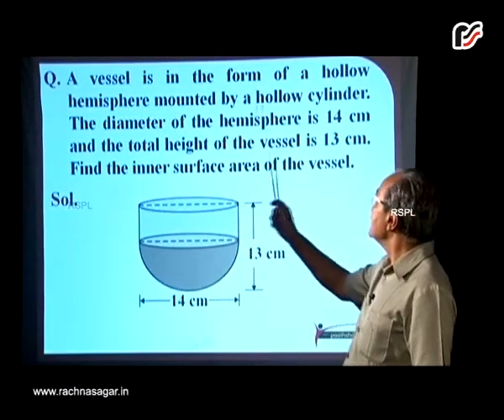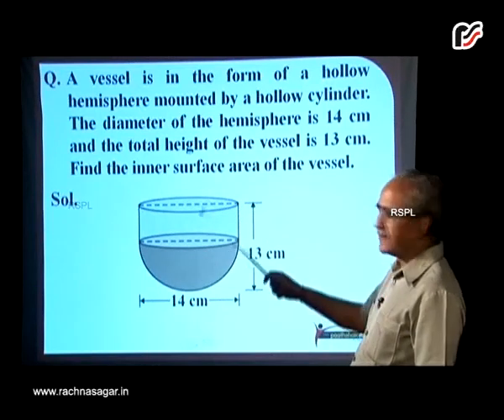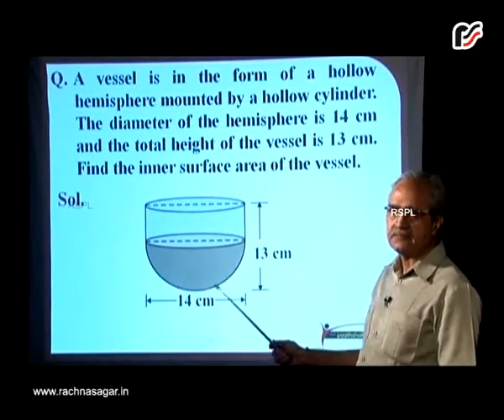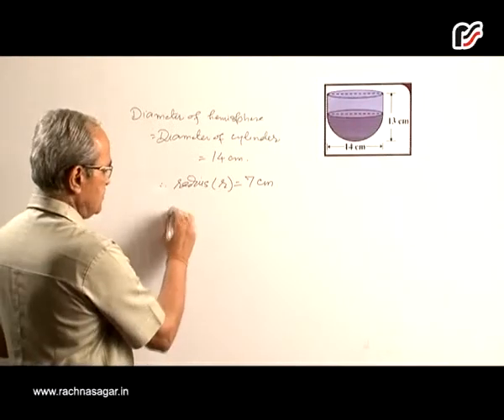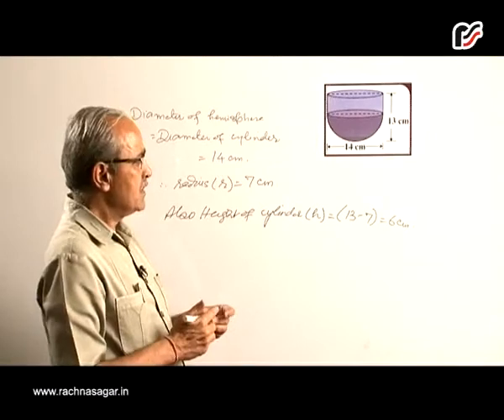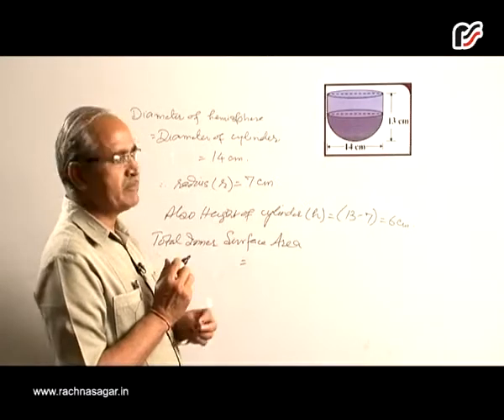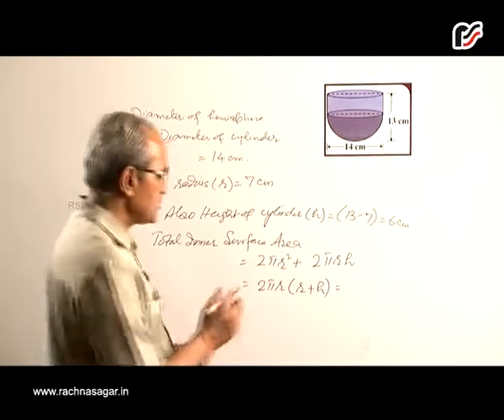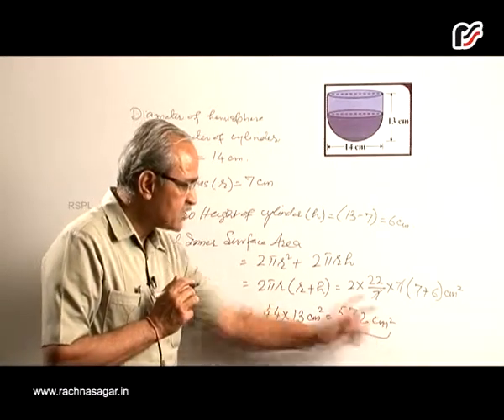Surface Areas And Volumes Lecture 2